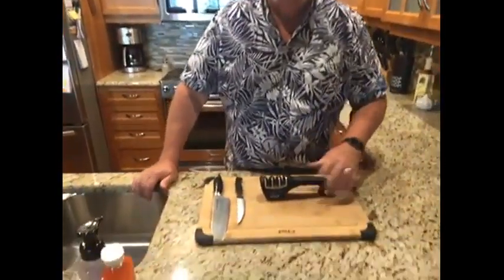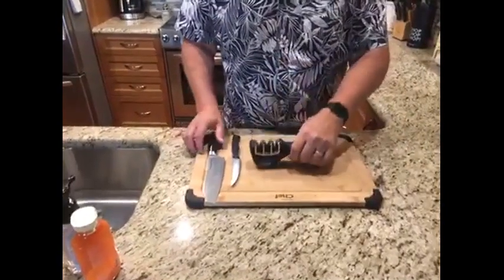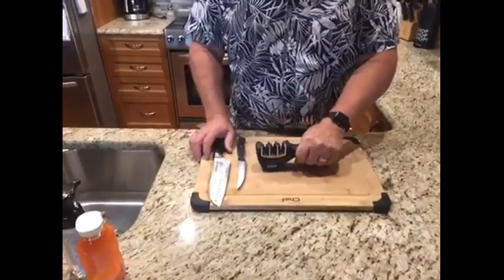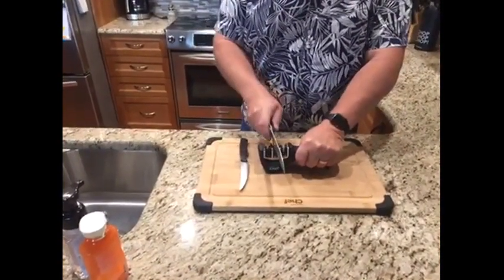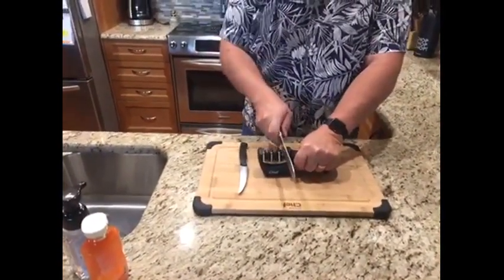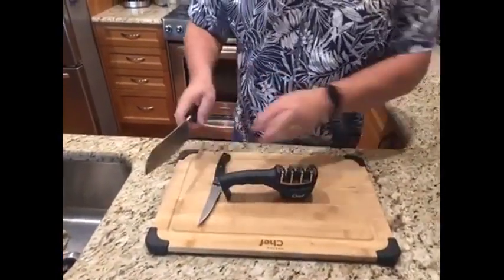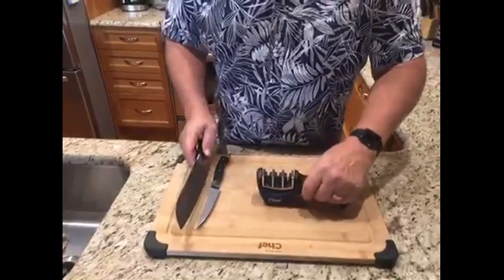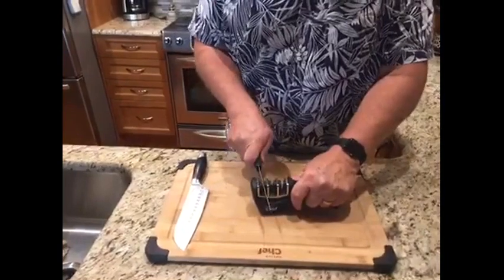My Product Review: MasterChef 3-in-1 Sharpener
MASTER Chef 3-in-1 Knife Sharpener is perfect for sharpening your blunt knives at home. 3-stage precision sharpening system (diamond,tungsten and ceramic stone) reshapes the blade to original sharpness. Rubberised comfort grip handle. Features a sturdy non-slip base.